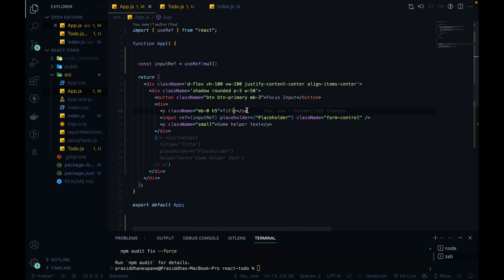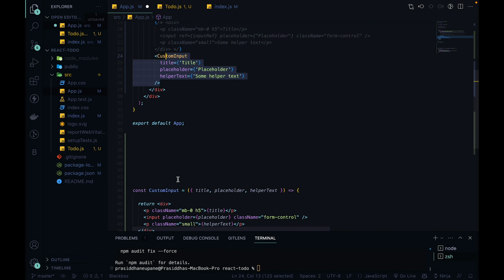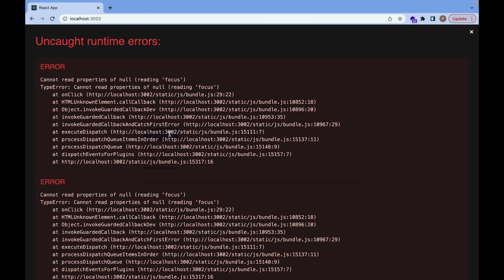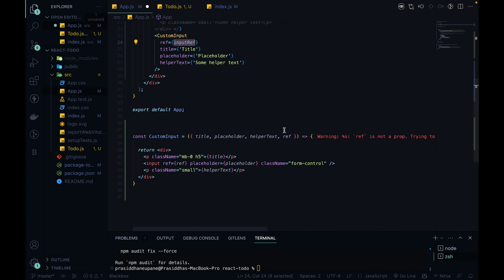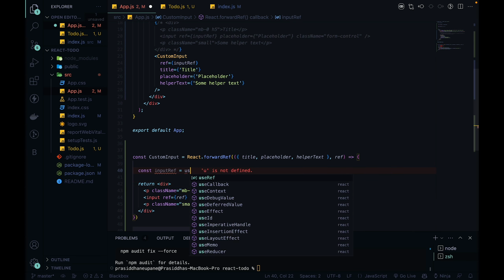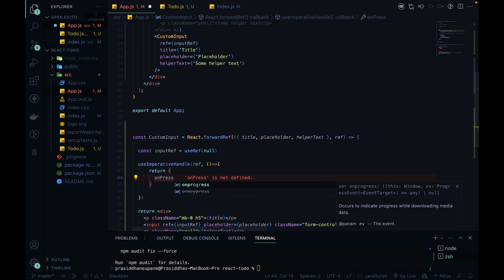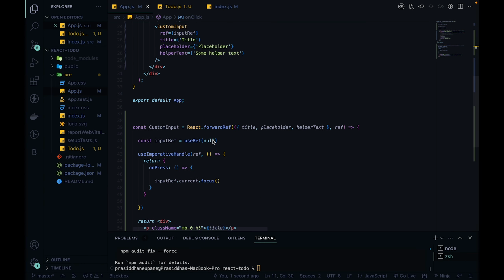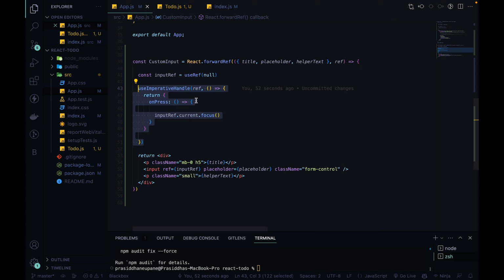useImperativeHandle() most under-rated hook in ReactJs